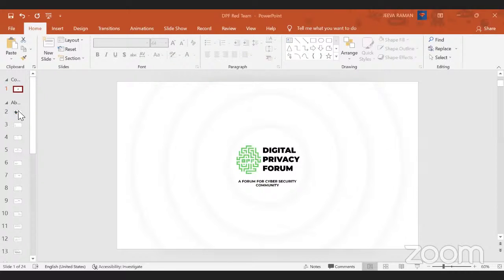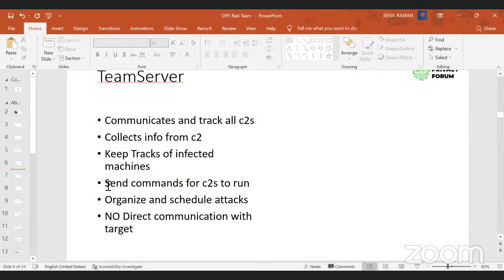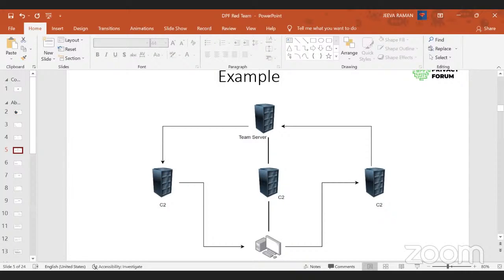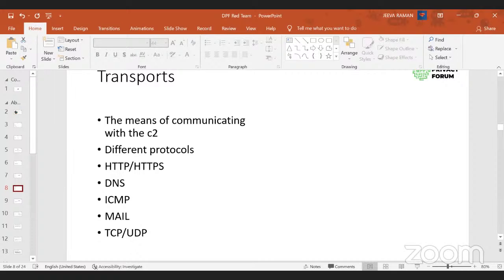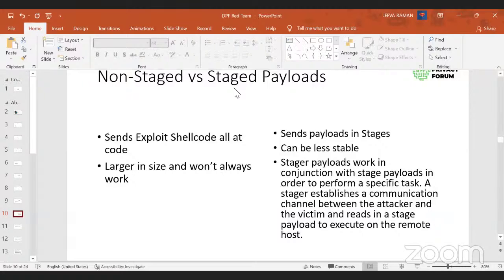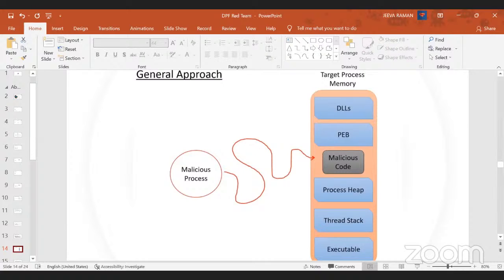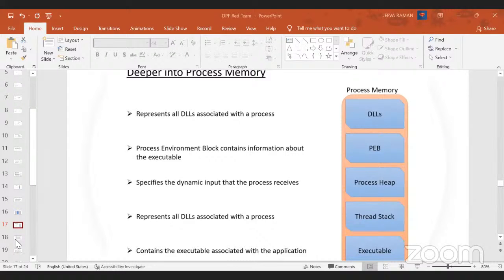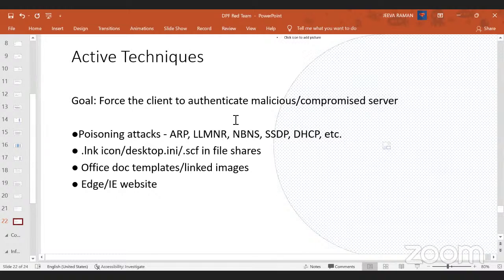DPF | Digital Privacy Conference - Week 5 | Mr. Jeeva